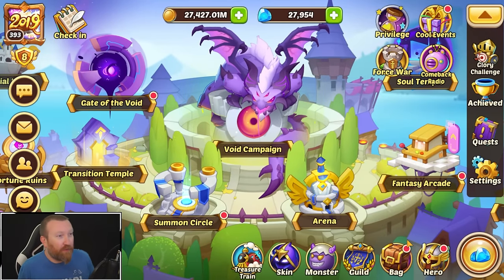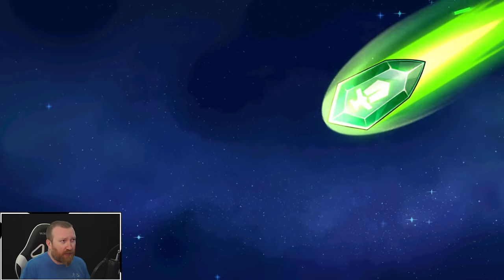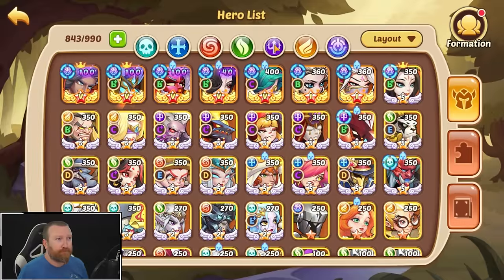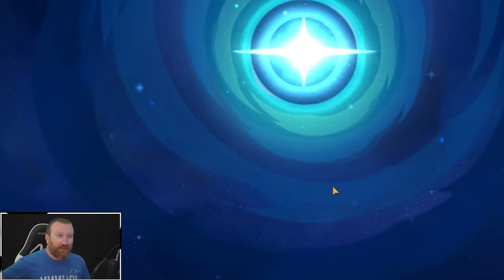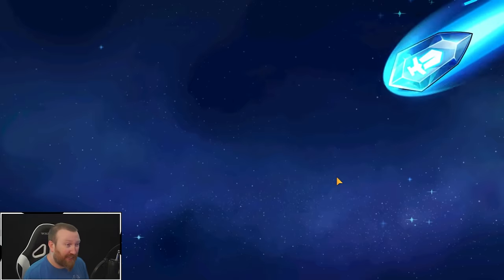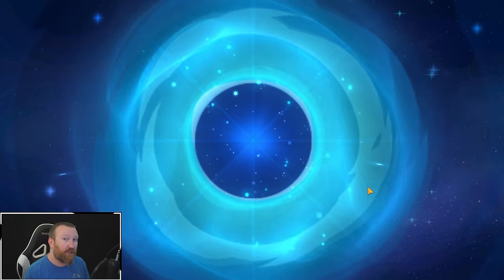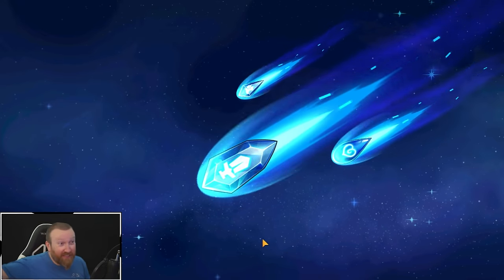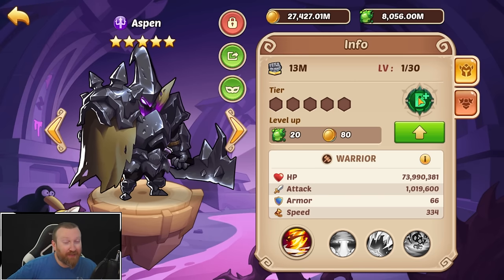Idle Heroes - I CAN'T Believe This Happened in ONE Session - Account Overhaul Mini Series Episode 4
Hey everyone, well that was the most insane session with those results...